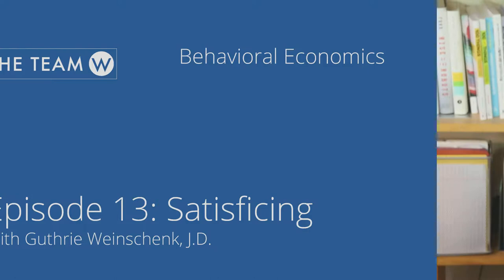Episode 13: Satisficing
What do you get when you have sufficing and satisfying? Satisficing!